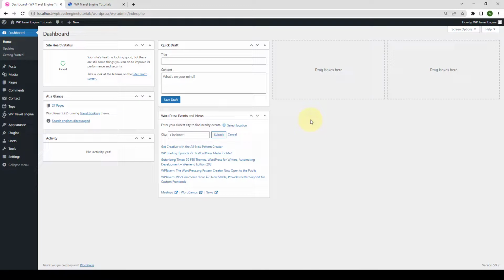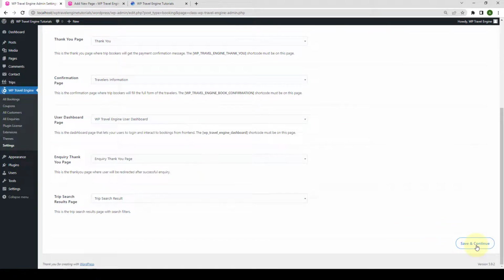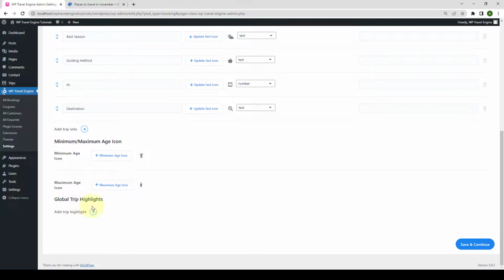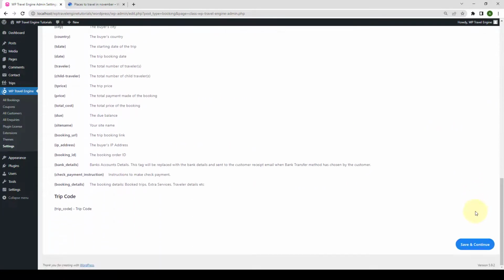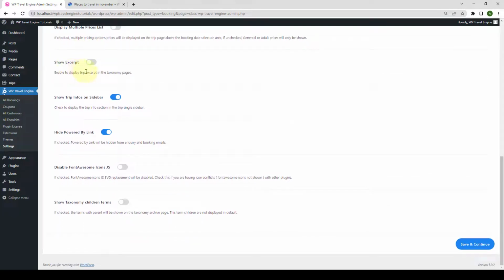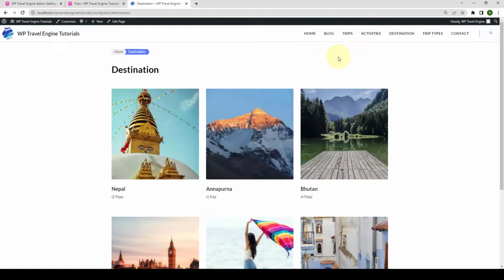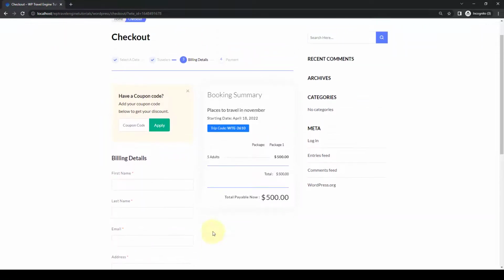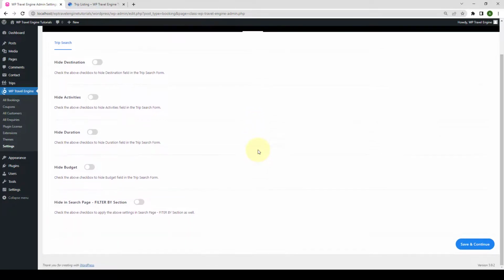How To Configure Global Trip Settings | WP Travel Engine Tutorial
A step-by-step tutorial of WP Travel Engine to use the global settings.

1. Unlimited Travel Packages

2. Smart Booking Process

3. Inquiry form

5. Booking Details

6. Create More Tabs

7. Unlimited Trip Facts

8. Destination Page

9. Activities Page

10. Trip Type Page

11. Currency

12. Translation Ready